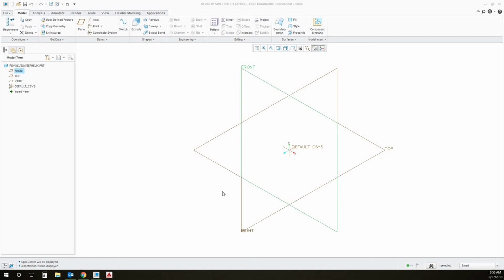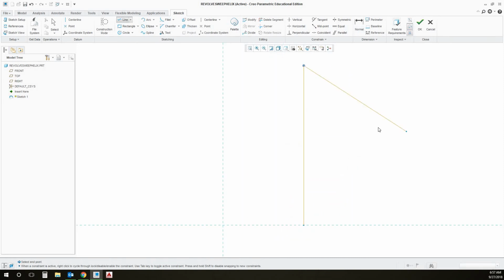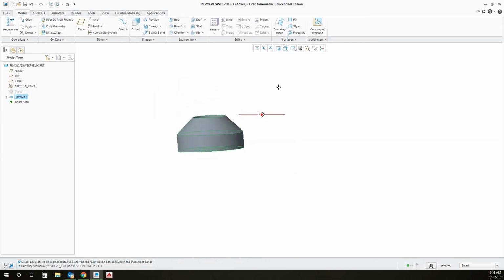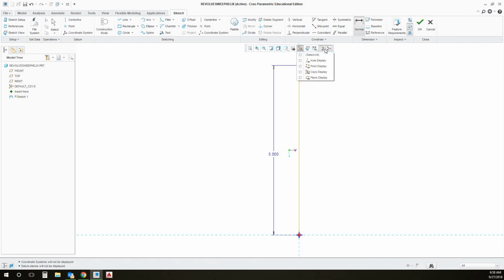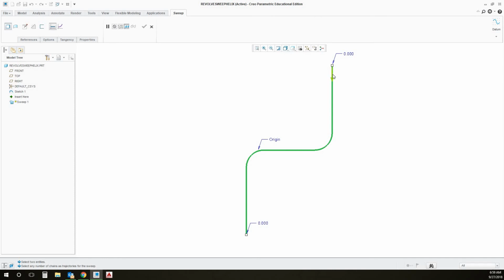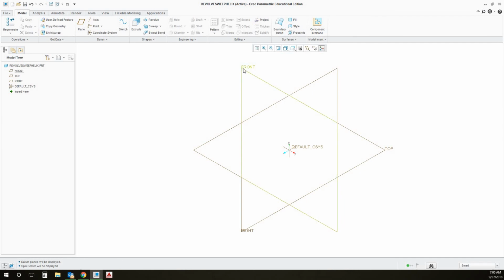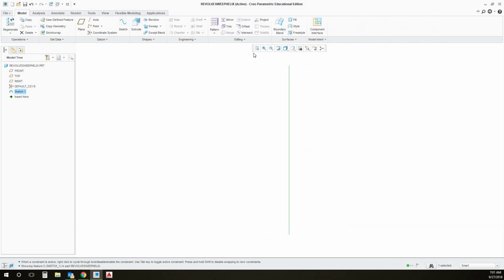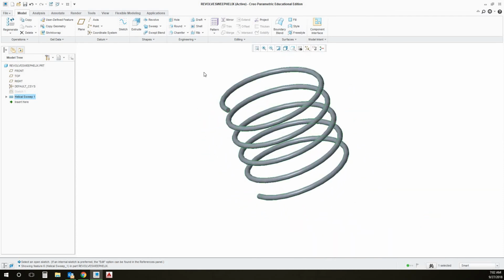Revolve, Sweep and Helical Sweep in Creo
In this tutorial I will cover how to create revolves, sweeps and helical sweeps in Creo.